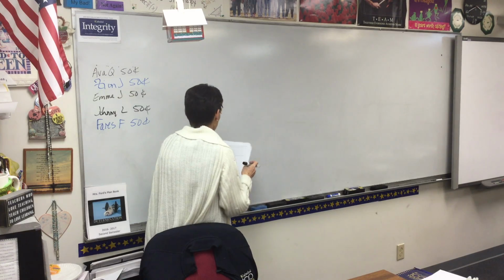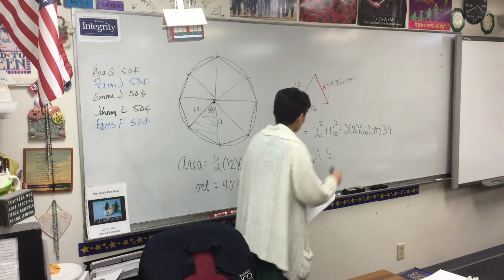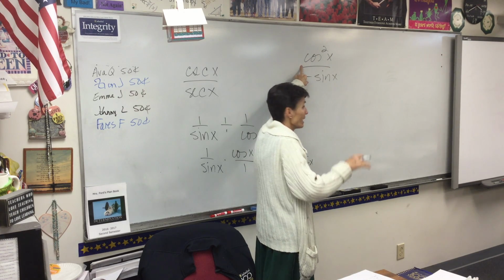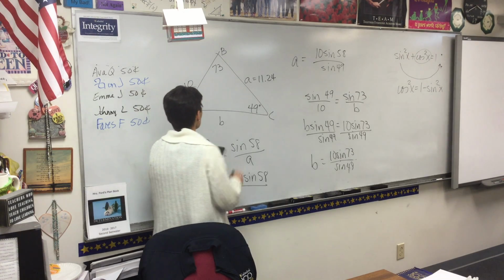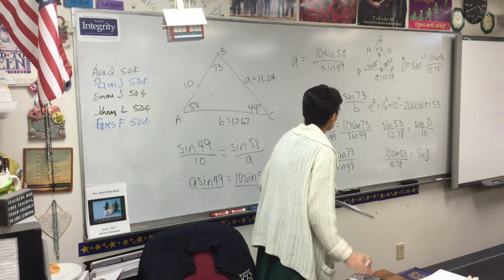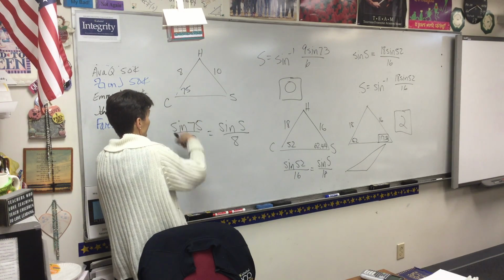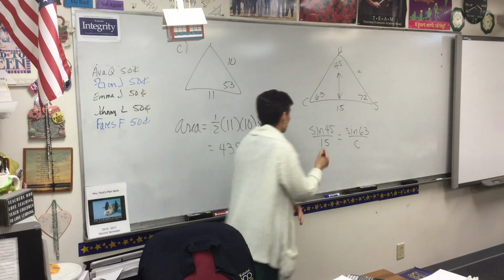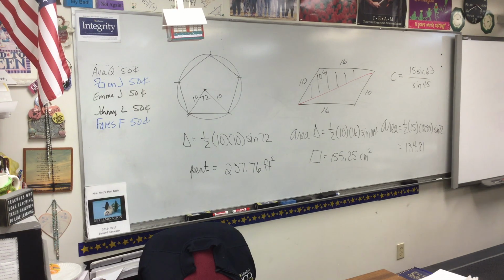Video 2-15-19 Precal C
Chapter 5 Practice Test #1 (part 5) and Practice Test #2 (1-4 and part 5 #1,2).